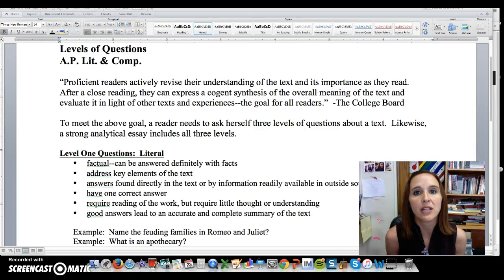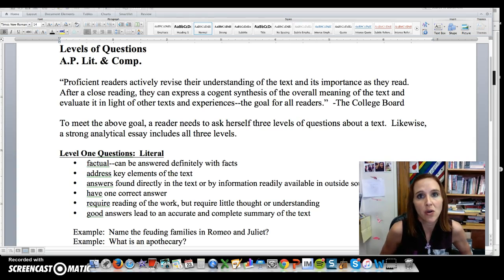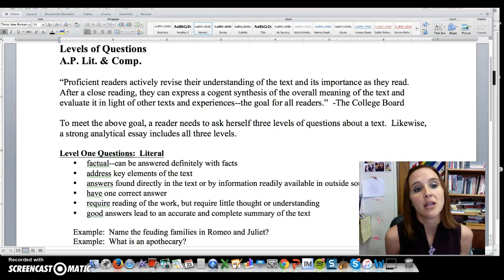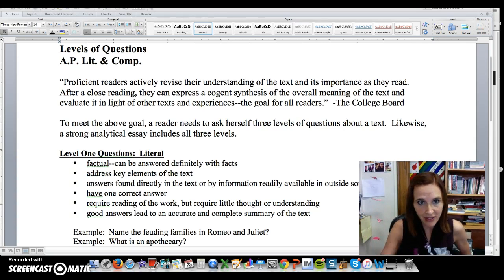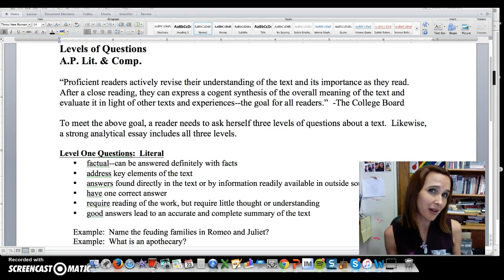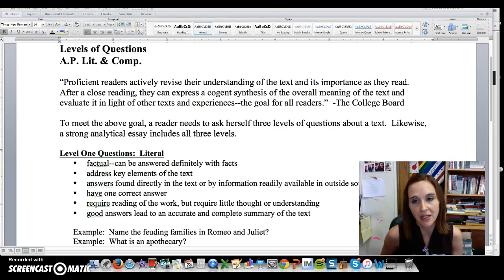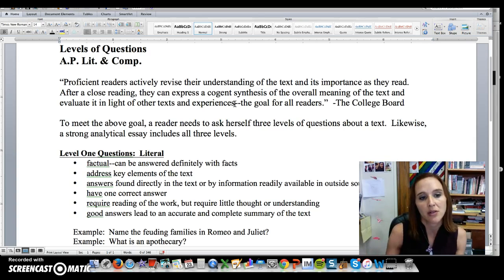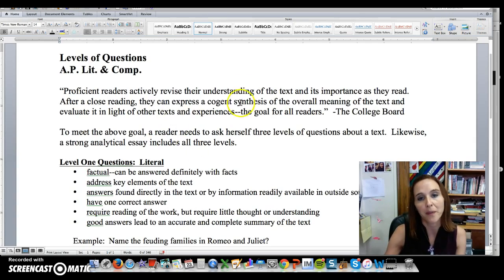Introduction to LEVELED QUESTIONS. FUN!